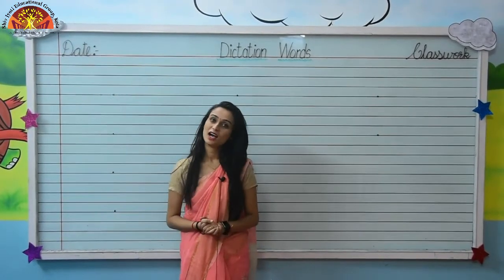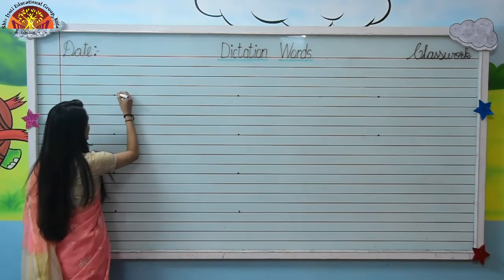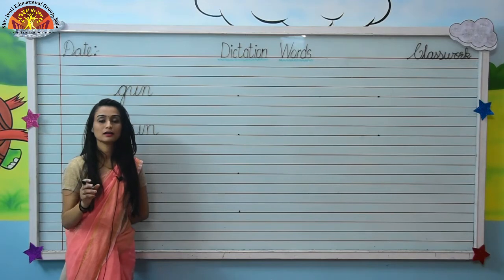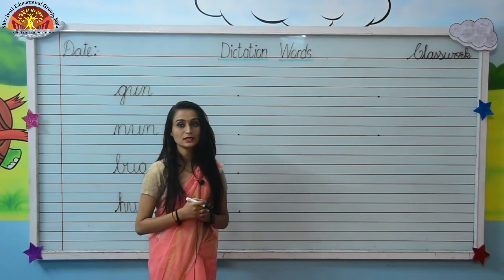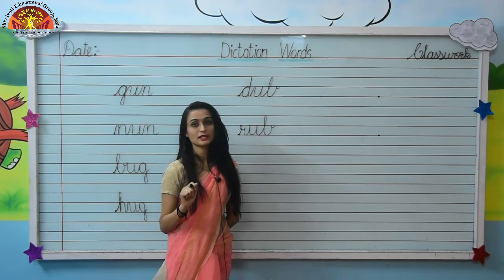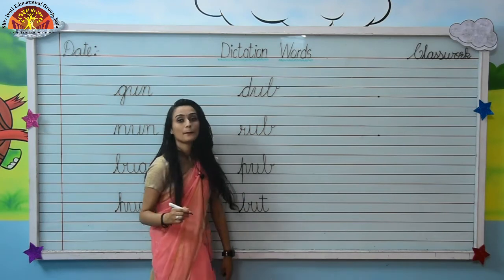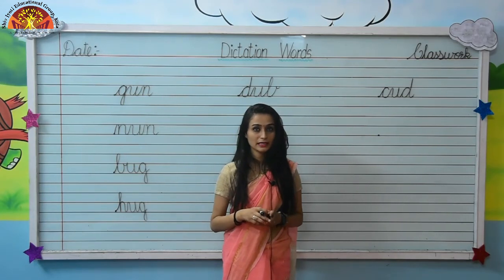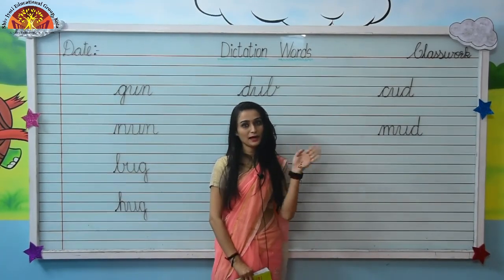PRE PREP ENGLISH WORKBOOK PAGE NO 91